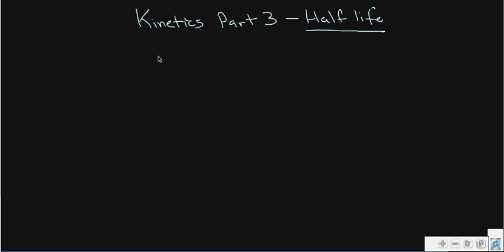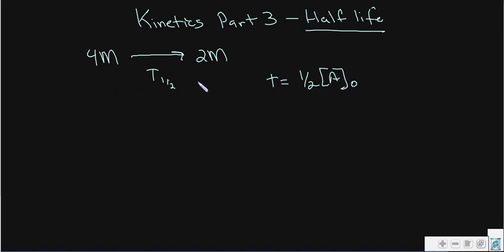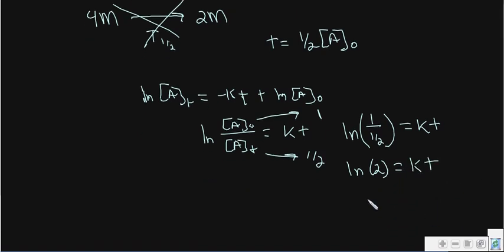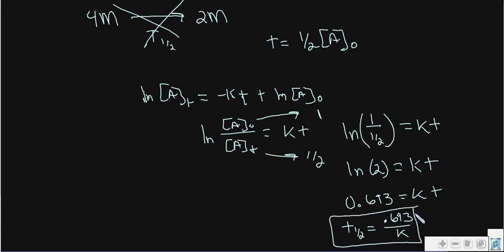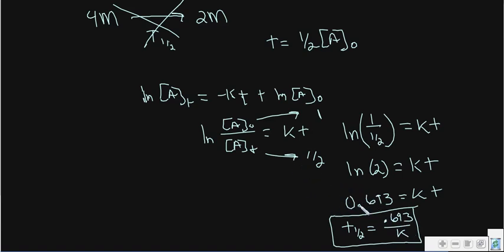Kinetics Part 3 Half Lives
This video show the equations for half life of 1st and 2nd order rate laws.